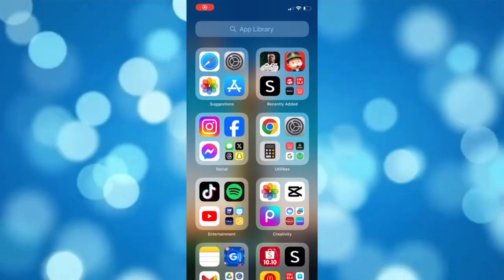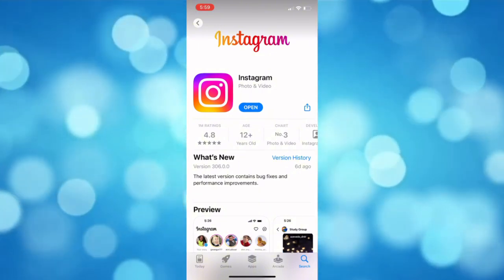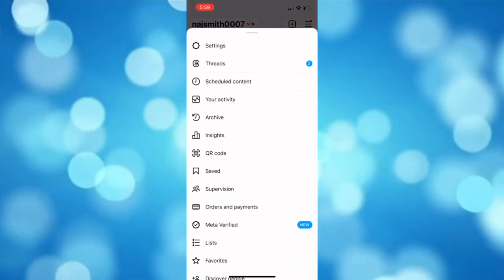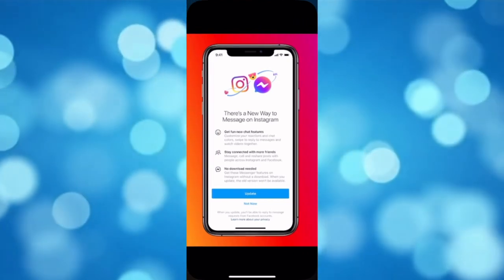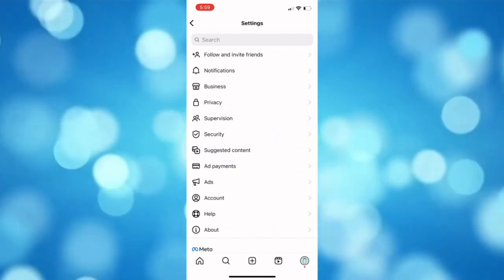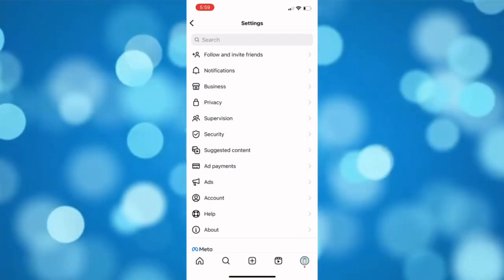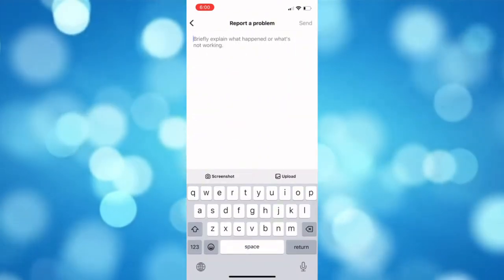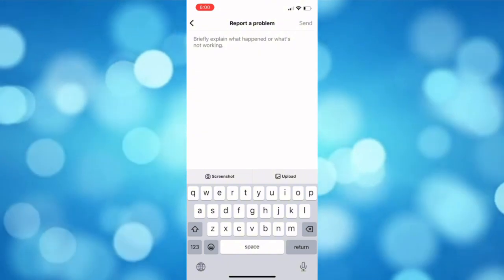How To Update Messages On Instagram (Step by Step)